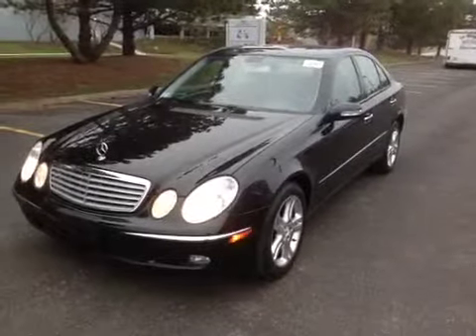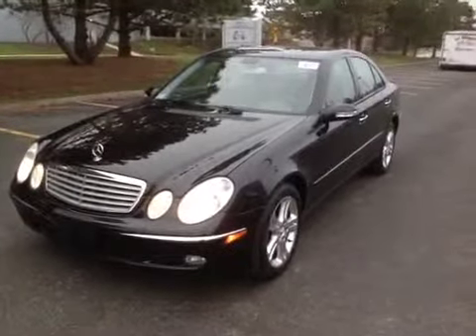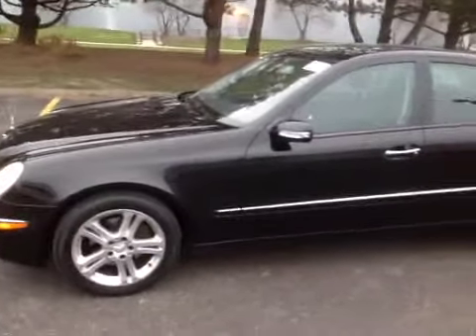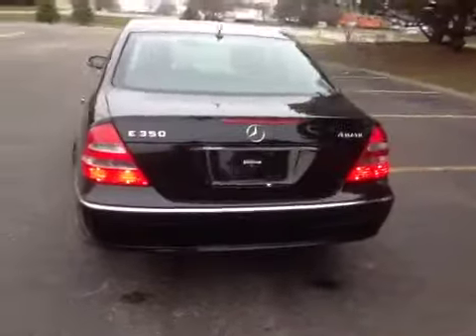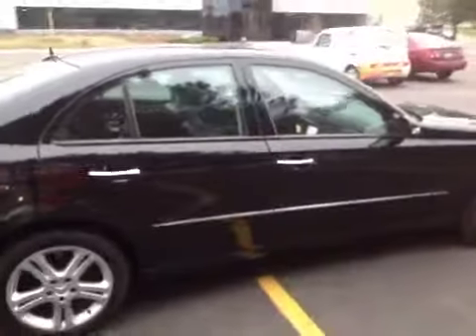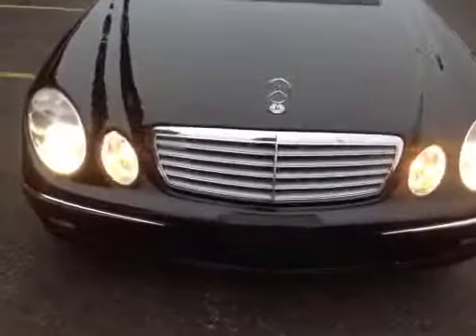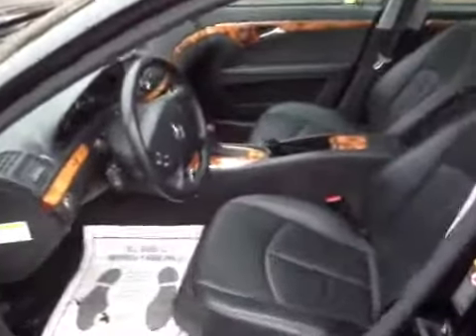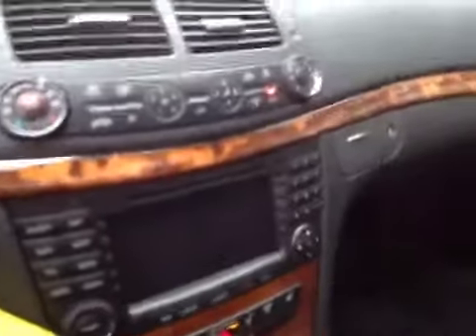Bmak Auctions Mercedes-Benz 2006 E-Class E350 4MATIC